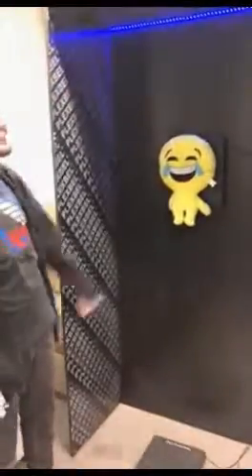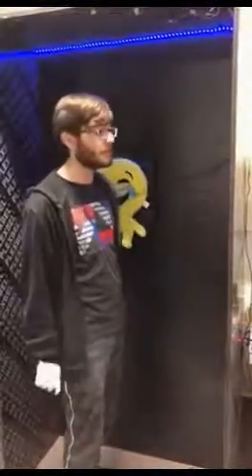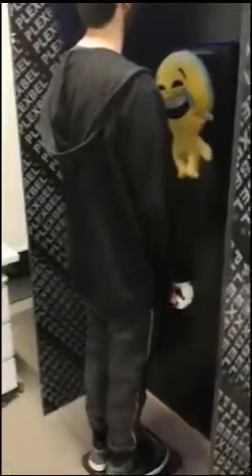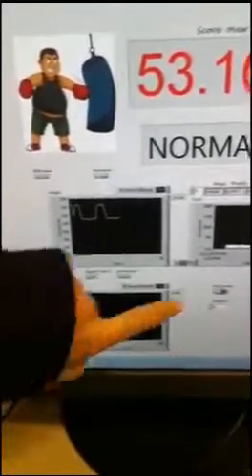DBMI Classifier System™ (DCS)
The DBMI Classifier System introduces a new classification system incorporating the muscle mass and gender into the conventional BMI equation for more reliable estimates while entertaining the user.

Team:
Chams Bacha, Sarah T.
Hajar, Joudi B.
Jaber, Kassem M.
Rahal, Riad S.
Zoghbi, Elie J.